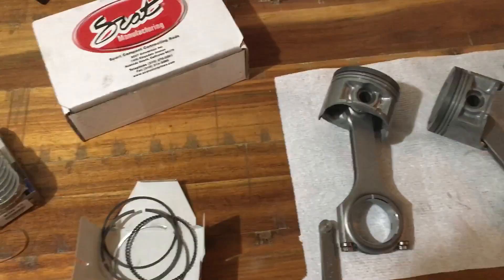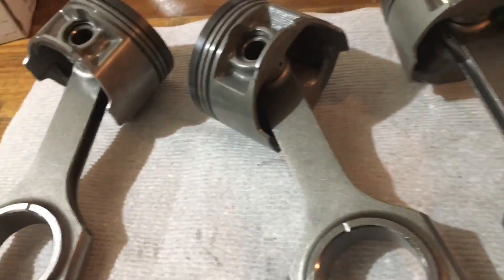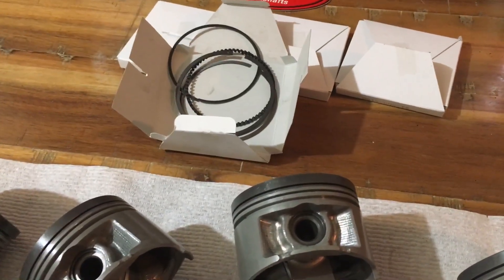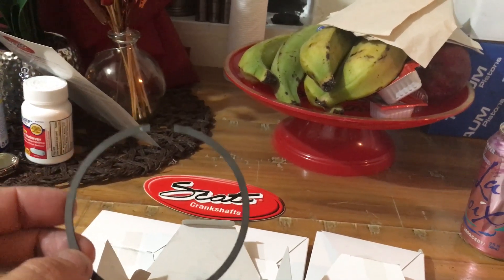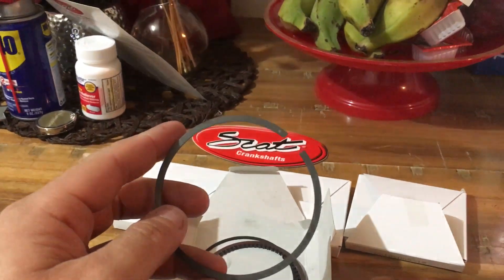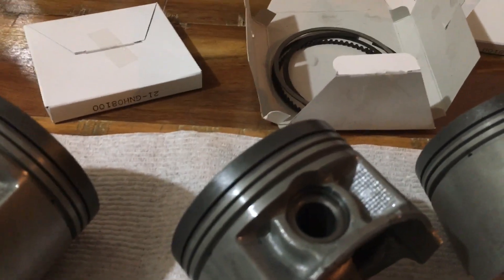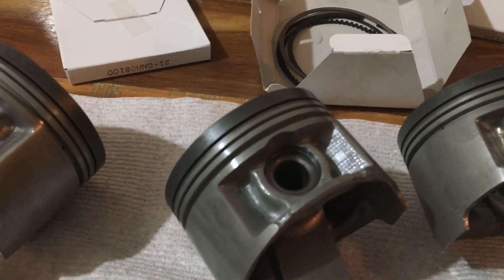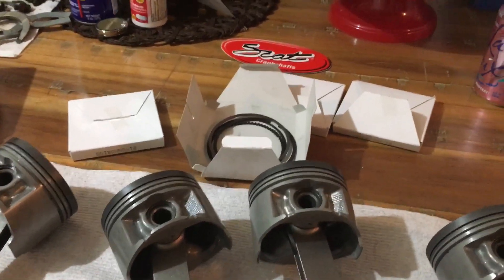Nippon Racing Ring Gap: Loose Piston Rings 👍